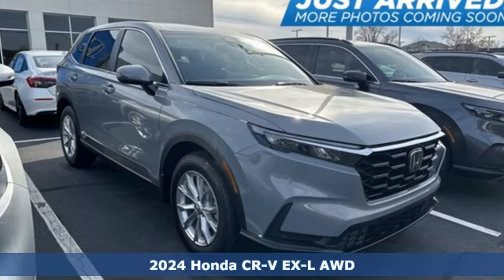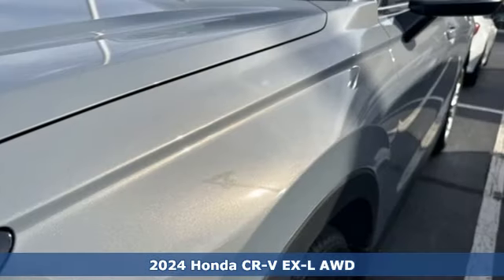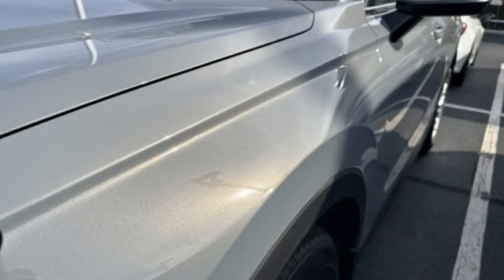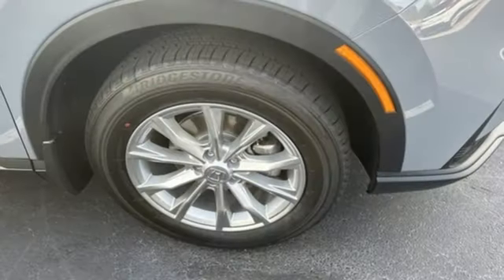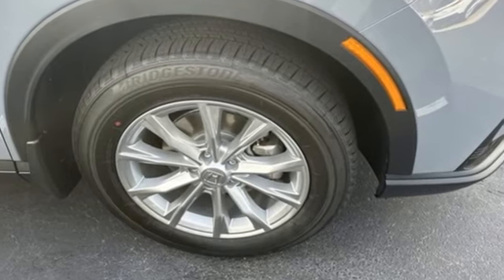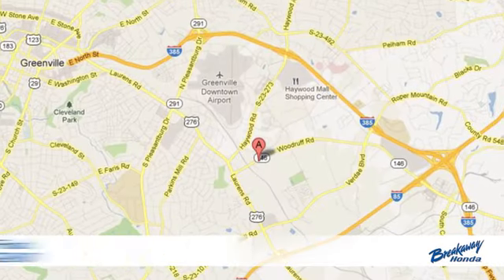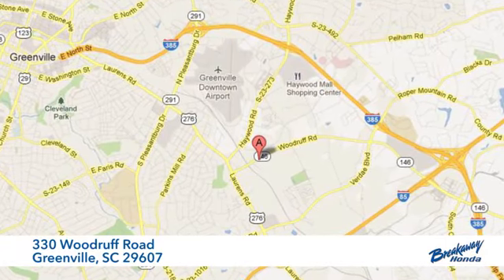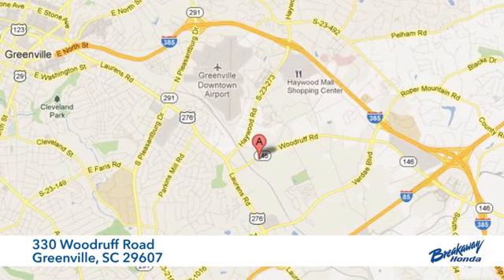New 2024 Honda CR-V Greenville SC Easley, SC #240887 - SOLD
Year: 2024
Make: Honda
Model: CR-V
Trim: EX-L
Engine: 1.5L I4 DOHC 16V
Transmission: CVT
Color: Gray
Interior: Blk Lth
Stock #: 240887
VIN: 2HKRS4H79RH436713

Address:
330 Woodruff Road